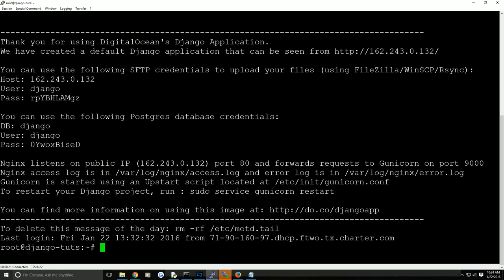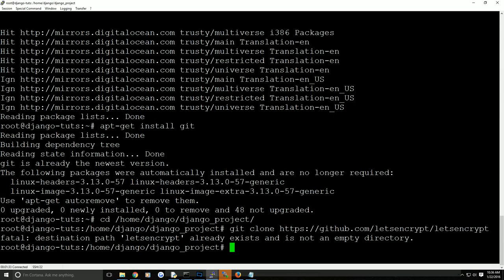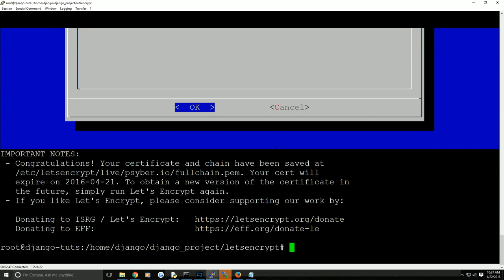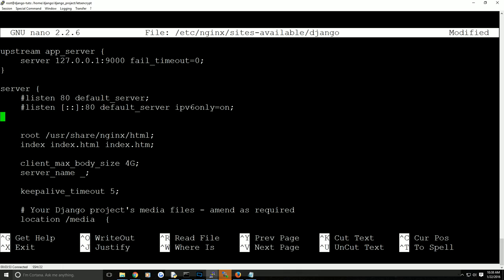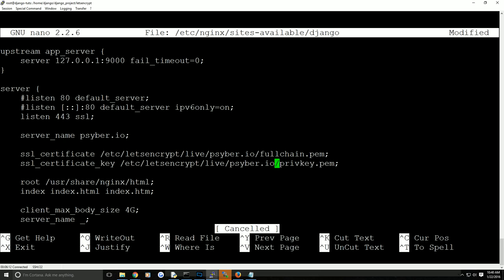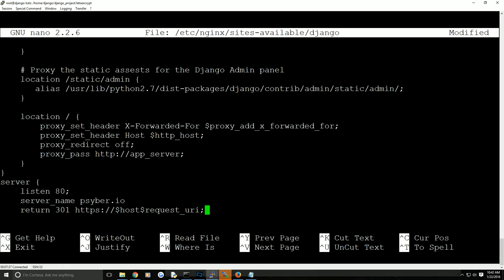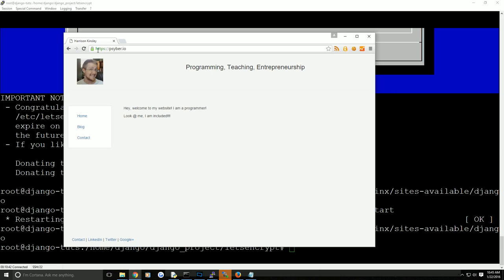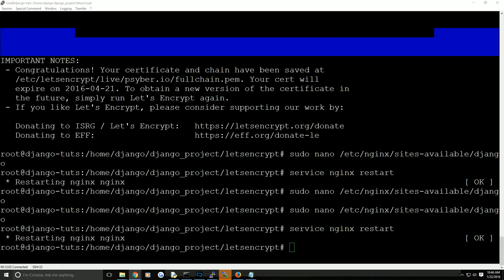12 SSL for HTTPS with nginx Django Web Development with Python 12